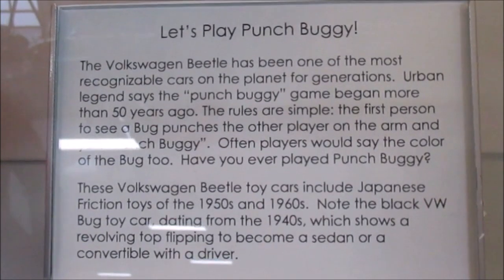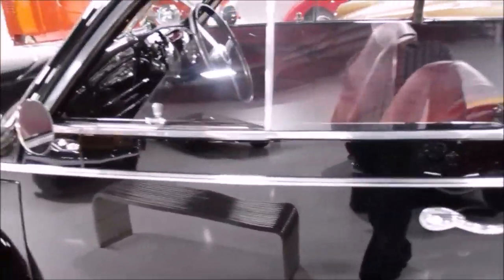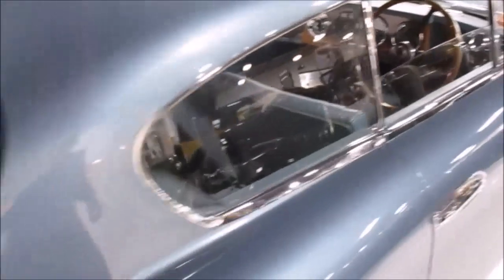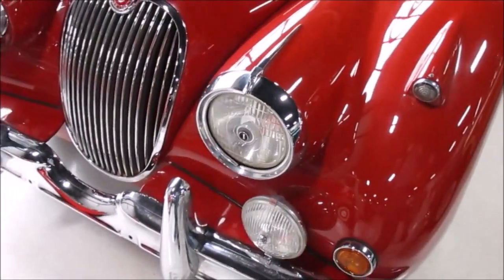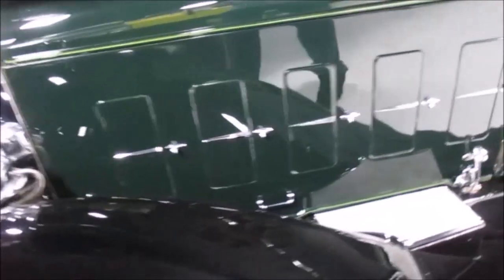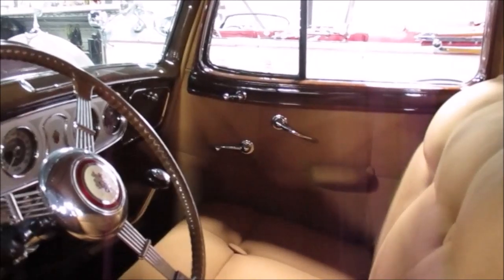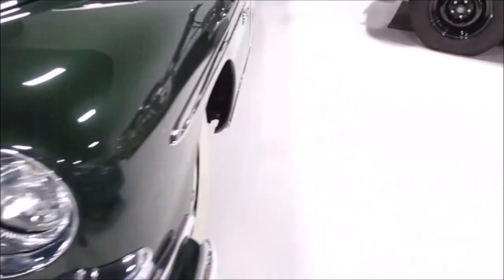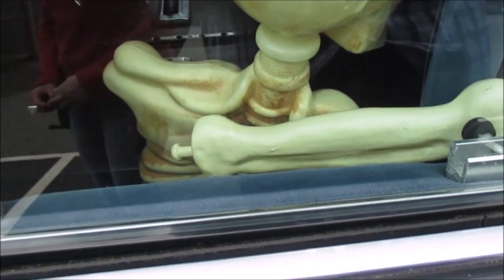WHAT I FOUND AT THE MAINE CLASSIC CAR MESEUM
We take a trip to the Maine Classic Car Museum. I share with you my experience with this amazing collection of cars.